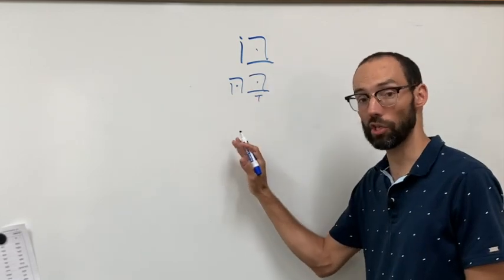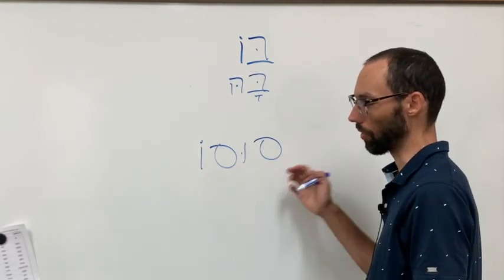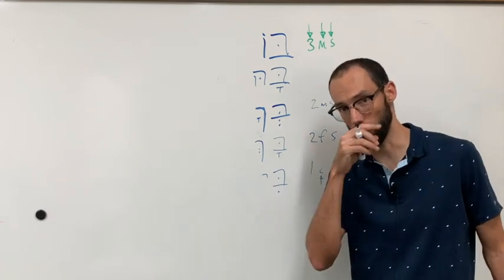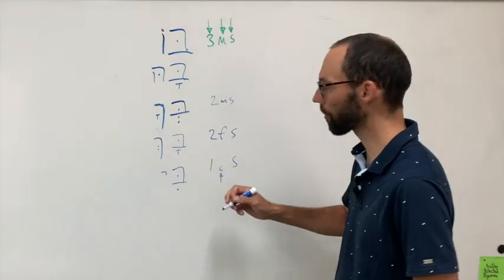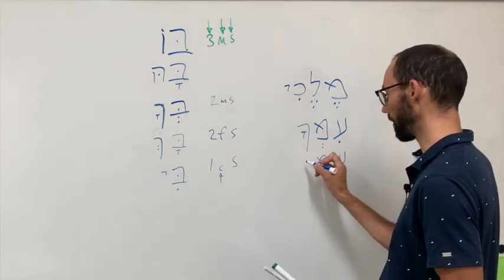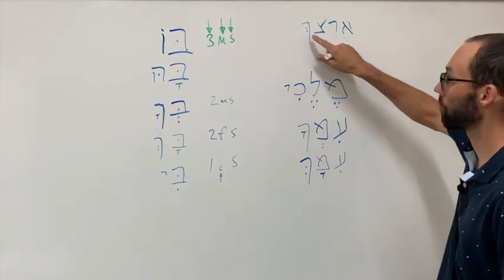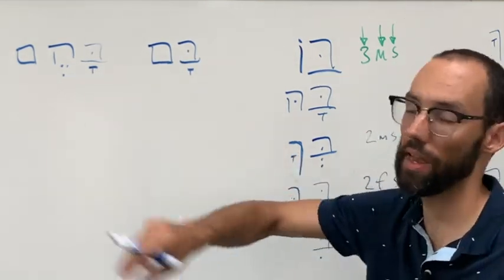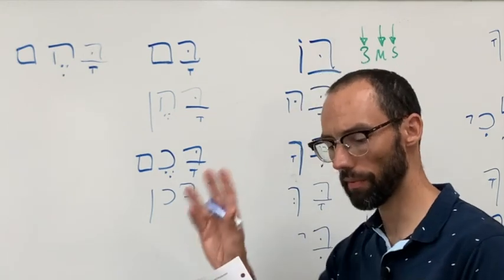Hebrew Lesson 8 pronouns